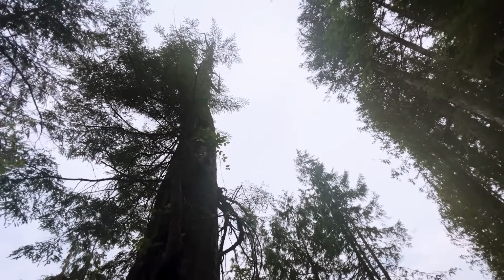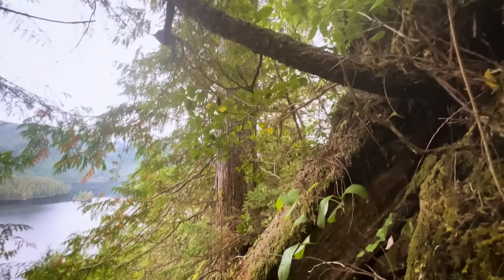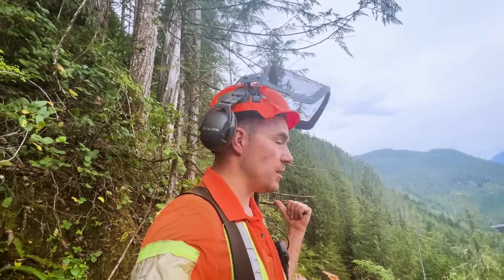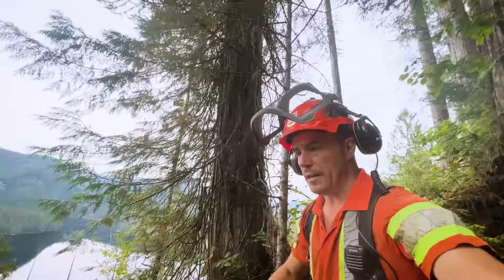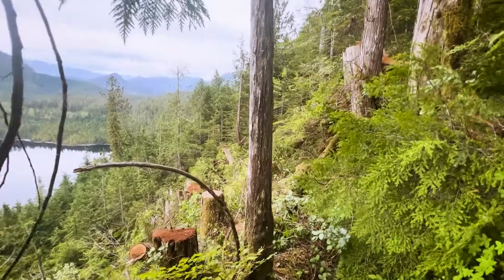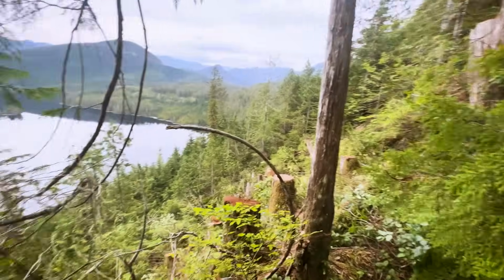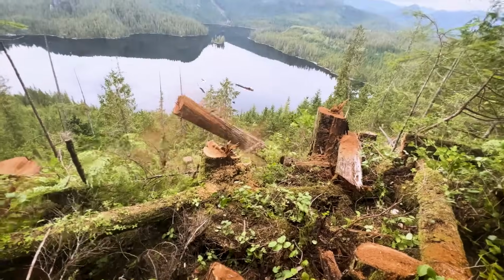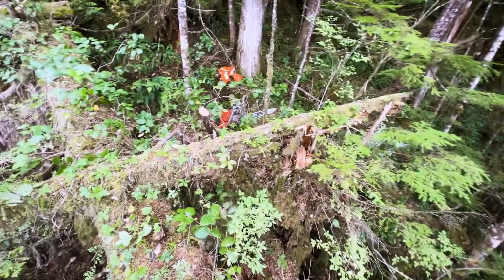Falling on Cliff Edges & in Ravines | Tips on Strategy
The most powerful felling wedge today is now available for pre-order. 40% increased lifting power over other wedges.